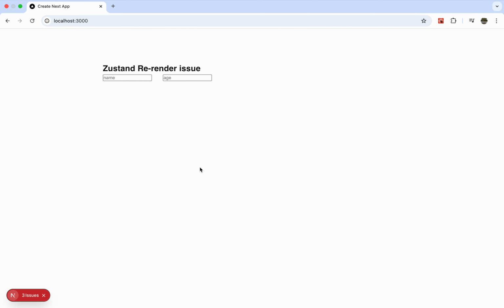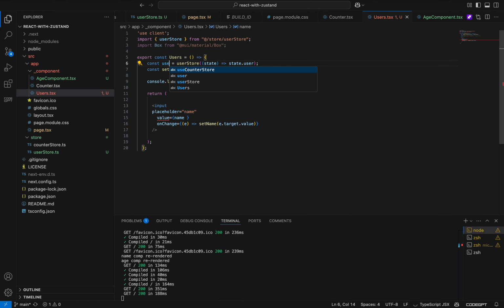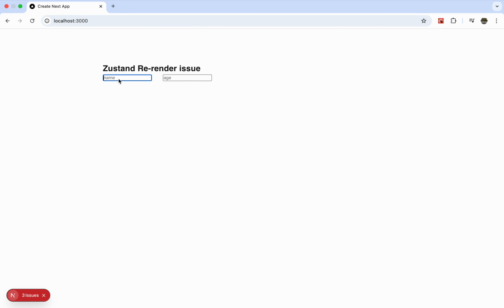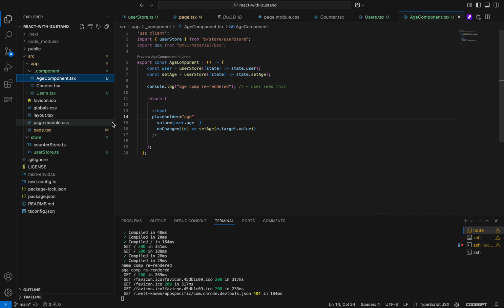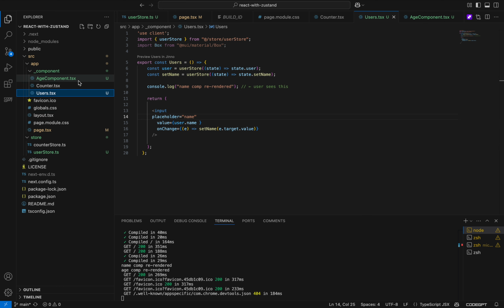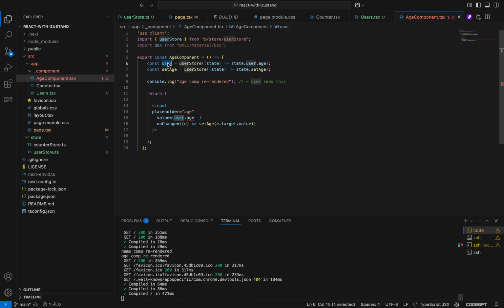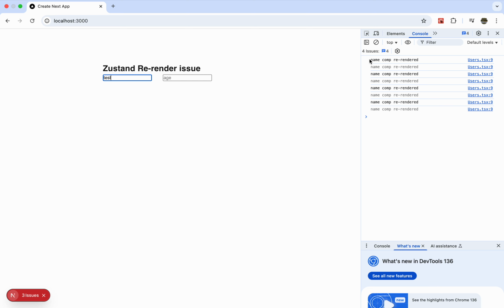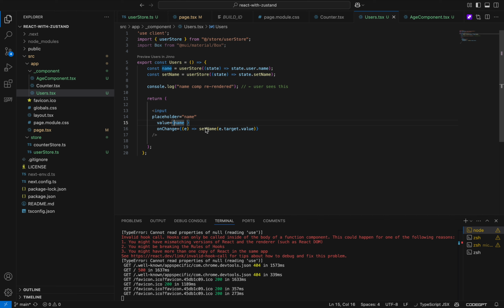Zustand Re-render Issue Explained: How to Avoid Unnecessary Renders in React State Management